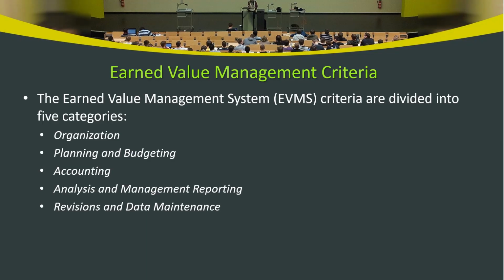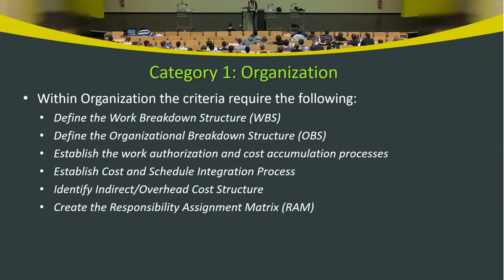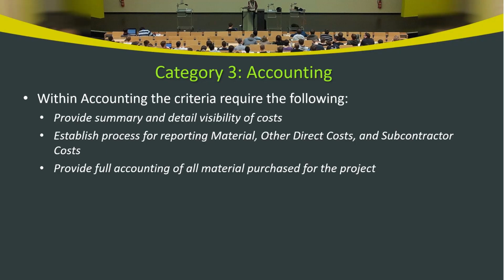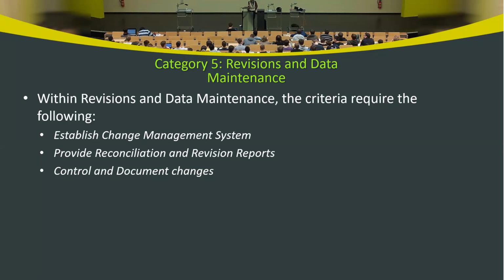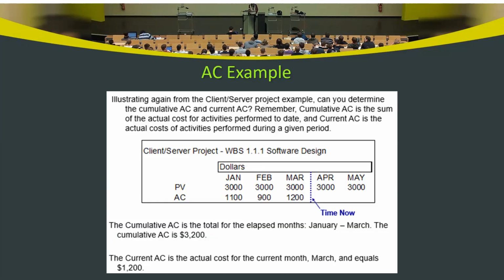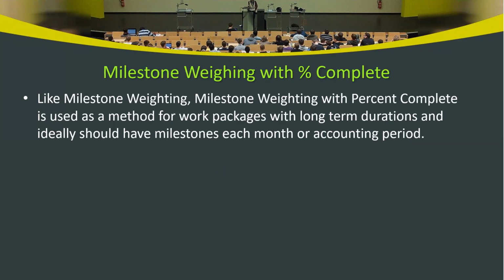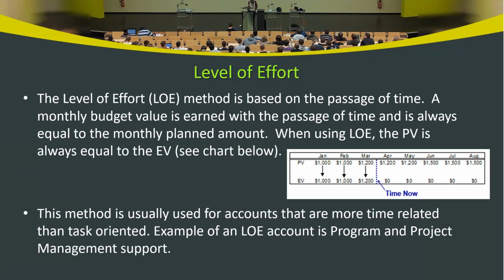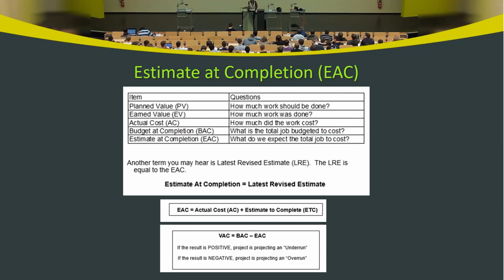Project Earned Value Management System (EVMS): Baselining, Monitoring & Controlling, and Forecasting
In this video, we dive deep into the Earned Value Management System (EVMS), focusing on its critical role in project baselining, monitoring, controlling, and forecasting. Learn how EVMS serves as a powerful tool for project managers to ensure projects are on track, within budget, and aligned with strategic objectives. We'll explore the key concepts of establishing baselines, tracking project performance, making informed adjustments, and predicting future project outcomes. Whether you're new to project management or looking to enhance your skills, this video will provide valuable insights into mastering EVMS.

Harjit Singh earned his MBA from the University of Texas and a master’s degree in Electrical (Computer) Engineering from California State University, Sacramento. He is a Certified Scrum Master, Lean Six Sigma professional, and holds Project Management Institute (PMI)'s PMP (Project Management Professional) and ACP (Agile Certified Practitioner) credentials. With over 25 years of experience in the private and public sectors, Harjit has worked as an engineer, project manager, and educator. A seasoned Project Manager and an Adjunct Professor teaching project management and information technology courses, he also has a rich history at Hewlett-Packard, where he spent 15 years as a systems software engineer and technical project manager. Harjit has also served on the Board of Directors for the Sacramento Valley Chapter of Project Management Institute (PMI).